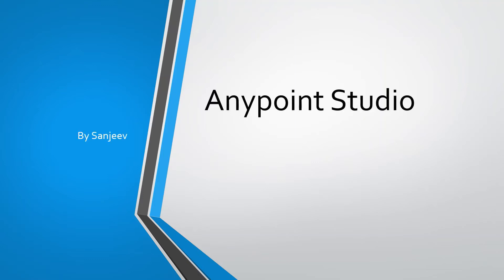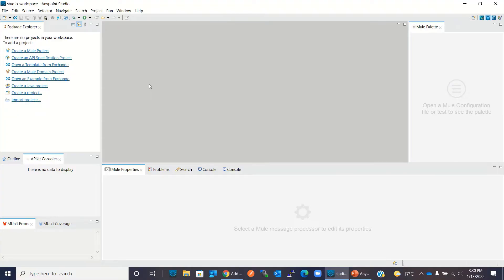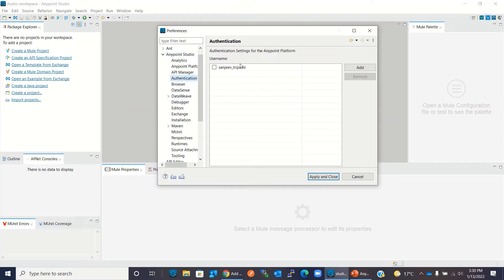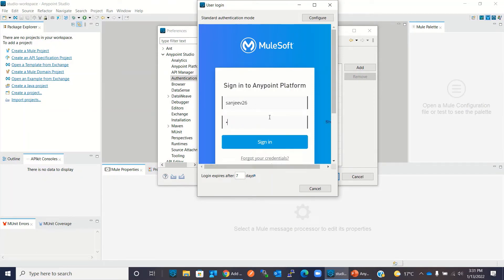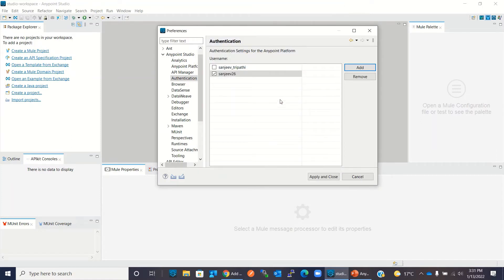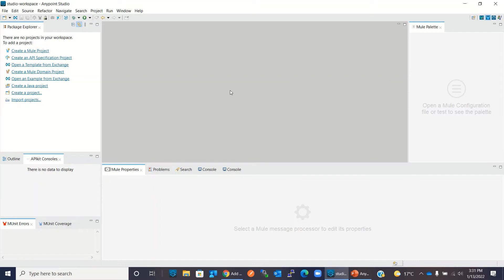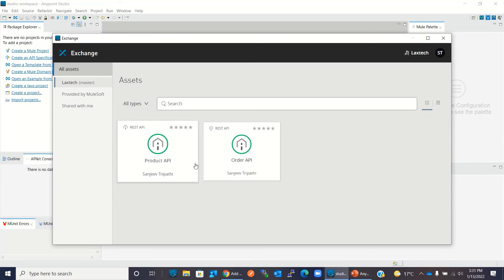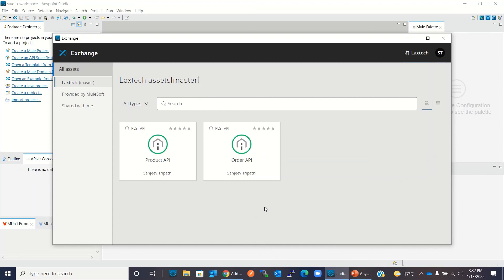MuleSoft Anypoint Studio | Configure Anypoint Platform Credential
This video demo how to Configure Anypoint Platform Credential in Anypoint Studio.